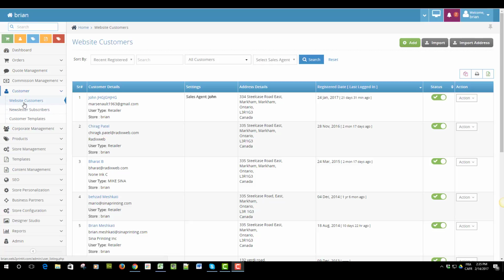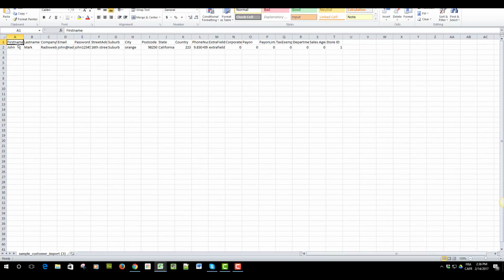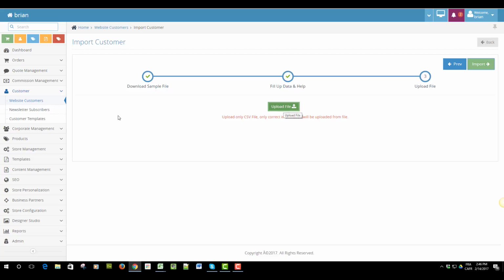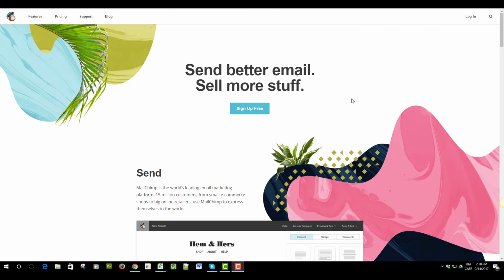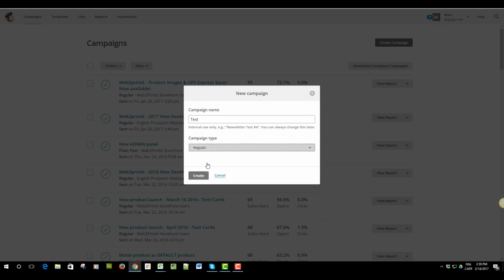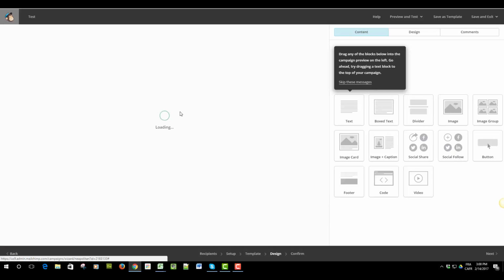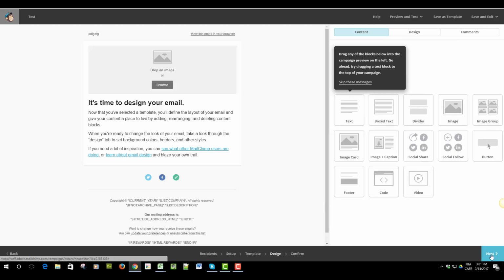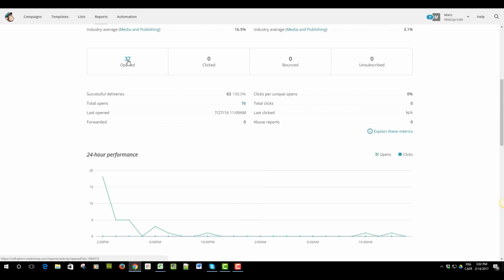Creating EMail Campaigns using MailChimp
The goal of this clip is to show you how to populate an Excel sheet in your Admin panel, add the proper fields, and reupload them in you site. Then with the MailChimp software, you can upload the Excel sheet in CSV file and create your own MailChimp campaign and track your results.